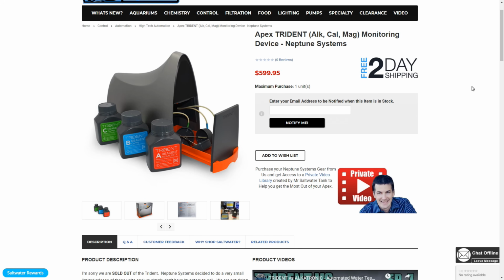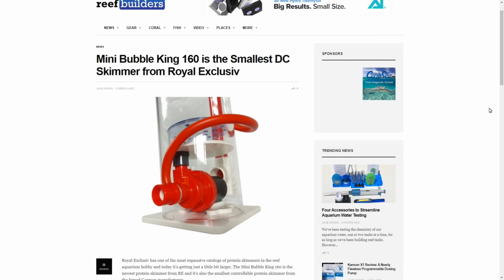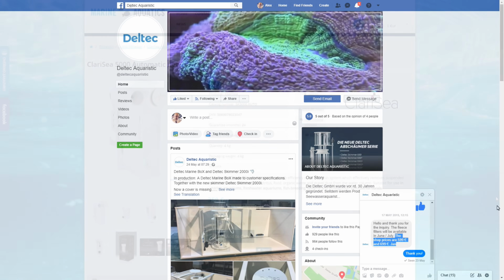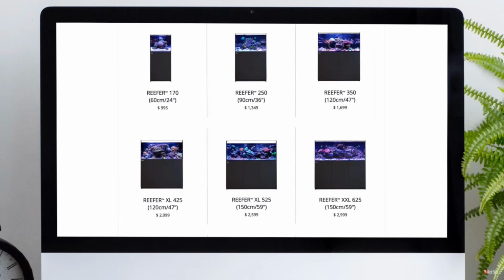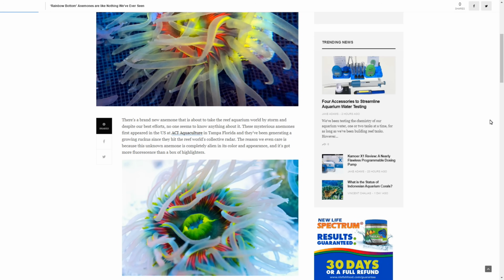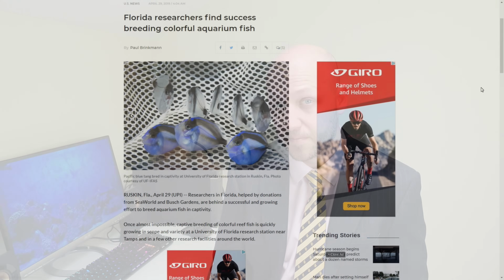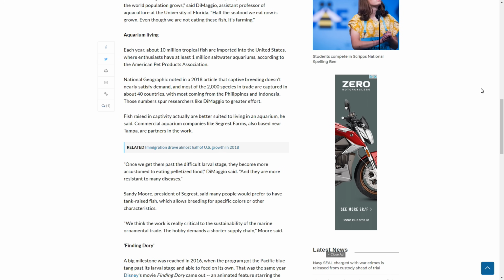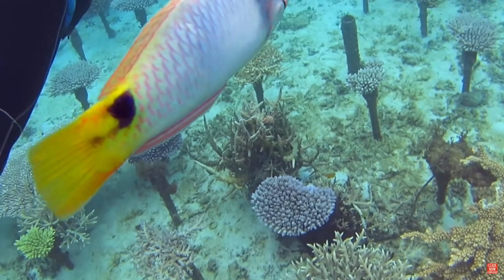Aquarium News Monthly: May 2019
A round-up of May's news and products from the saltwater aquarium hobby. This month, new Red Sea Reefer discounts, a newly discovered type of anemone and an update on the Indonesian coral ban!

Find my best tank photos on Instagram, regular progress updates on Facebook and all the latest news on Twitter - search 'The Reef Dork'.